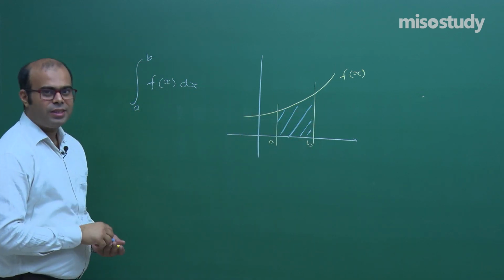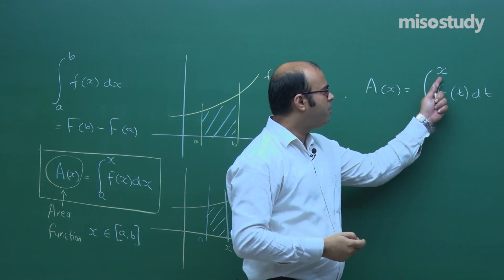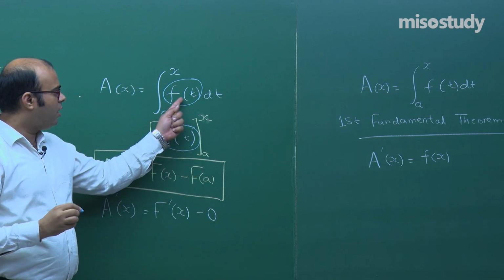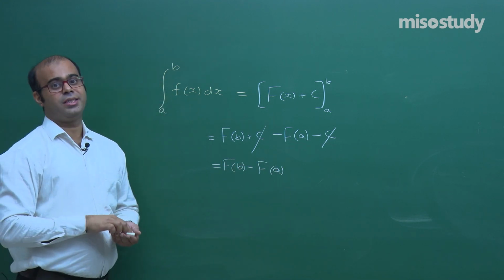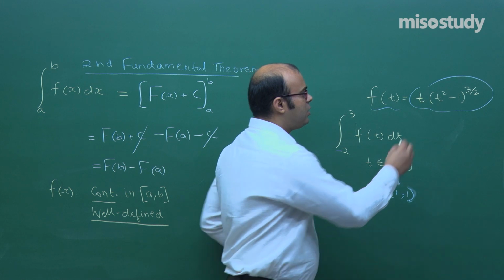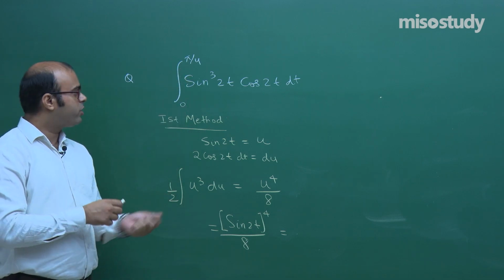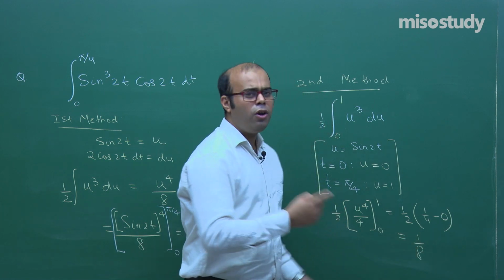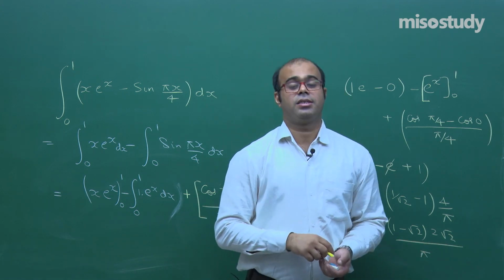JEE Mathematics | Fundamental Theorems of Calculus | Theory | In English | By Misostudy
JEE Mathematics Preparation: Check out the video lecture on the topic of  Fundamental Theorems of Calculus from Chapter Continuity & Differentiability of Mathematics for JEE preparation, with detailed explanations for easy understanding.

▶ JEE Mathematics
▶ 24. Integrals

Get Started for Your JEE Preparation with Misostudy. Misostudy's Courses will Help Students  Boost their JEE Preparation to Perform their Best in Exams and achieve a Good Ranking position.
Our Courses Include:
1. HD Video Lectures Designed by The Expert Faculties
2. Theory & Problem-solving Lectures of full Syllabus
3. Chapter-wise Exam Pattern Question Exercise (Sample Question Papers)
4. Chapter-wise PDF e-Books
5. Chapter-wise Online Test
6. 24X7 Doubt Clearing
7. Hard Disk / Pen Drive / SD Card Courses (No Internet required)
8. 24X7 Online Streaming Course
9. Lecture Download support for Android and iOS